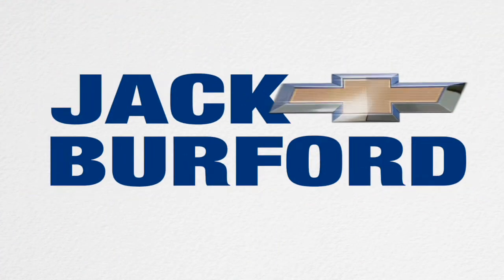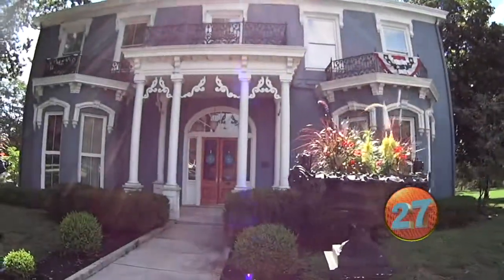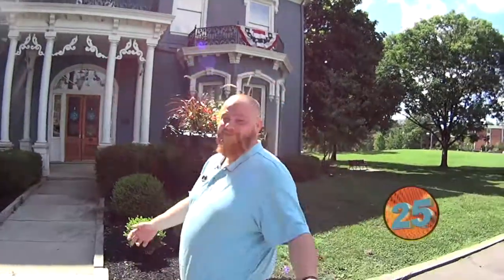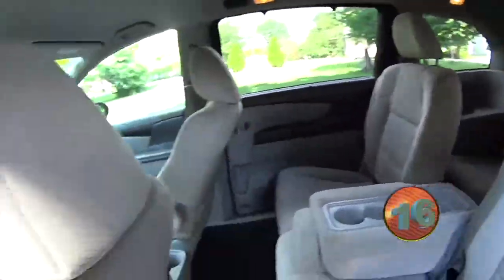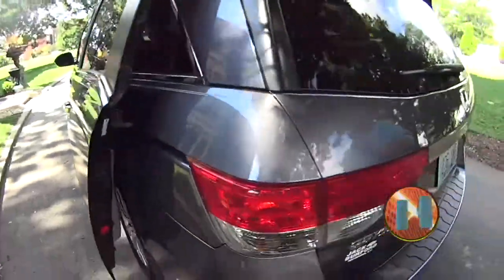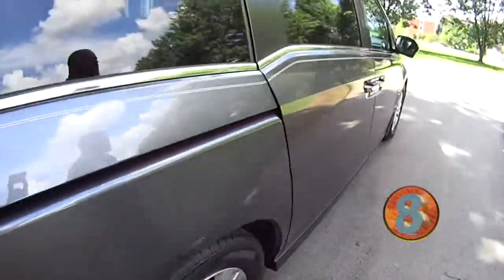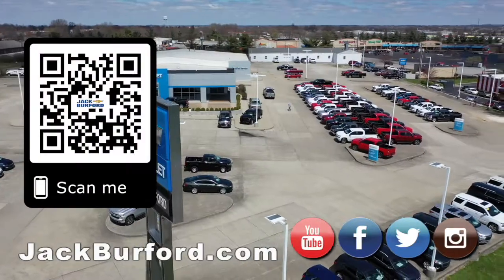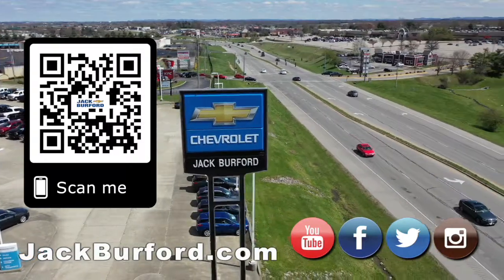Honda Minivan Walkaround August 3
2016 HONDA ODYSSEY walkaround - Look at all of our used inventory!